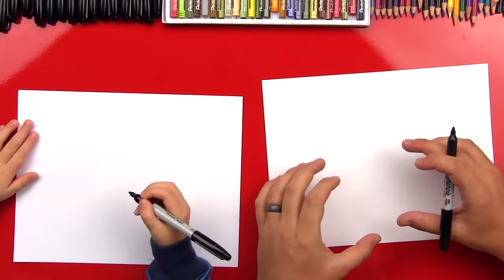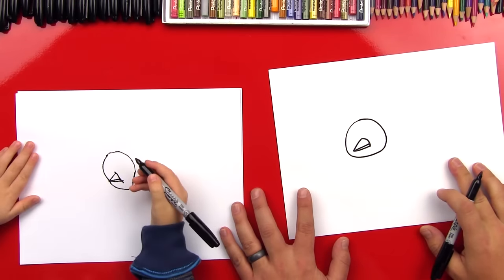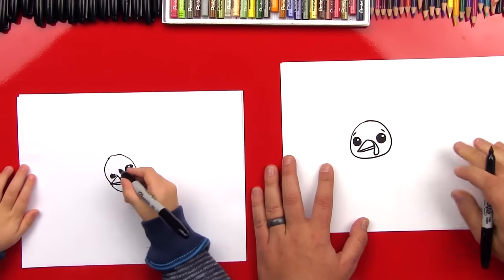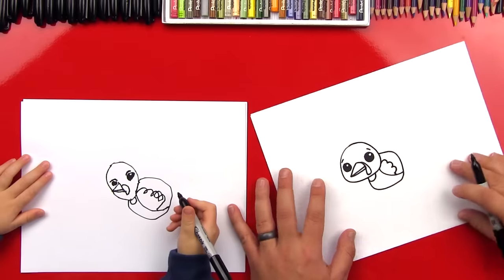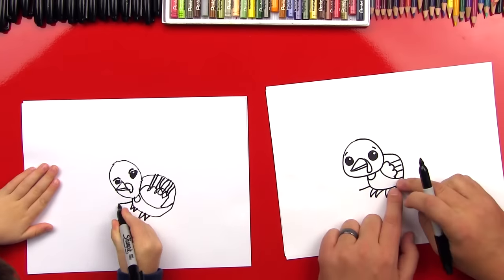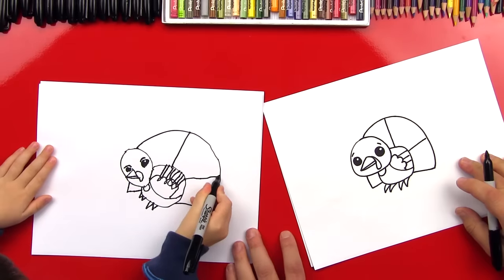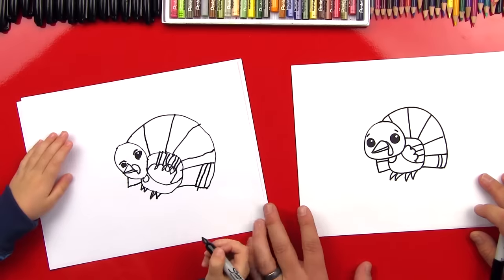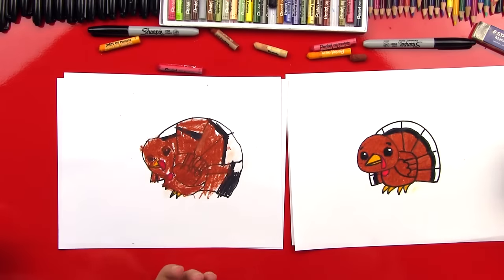How To Draw A Cartoon Turkey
Learn how to draw a cute cartoon turkey! Although, this one is definitely too cute to eat :)